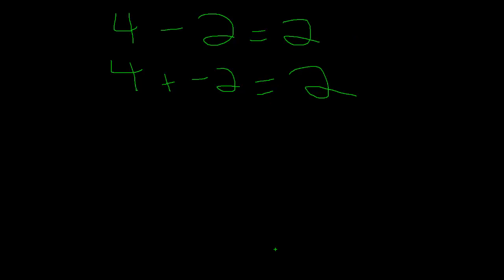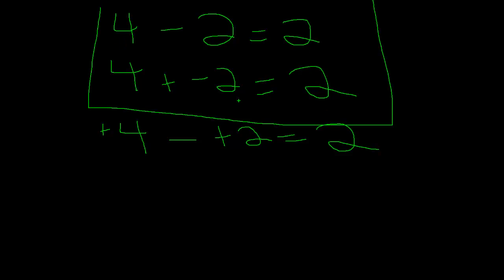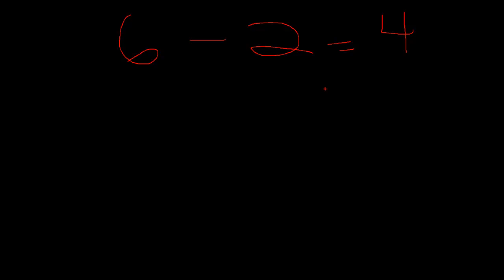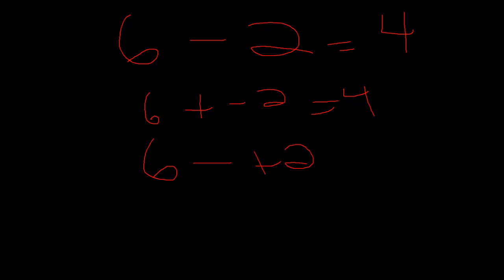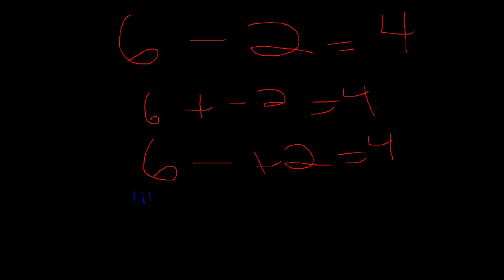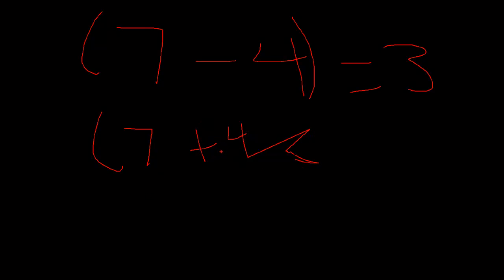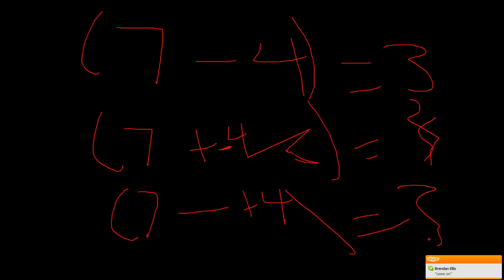Pre-Algebra Tutorial - Part 14 - Focuson: Adding and Subtracting Negative Numbers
A little focus on the ways of describing negative number addition and subtraction.